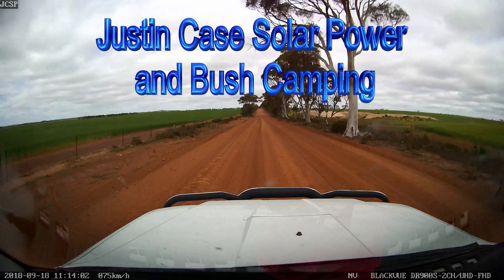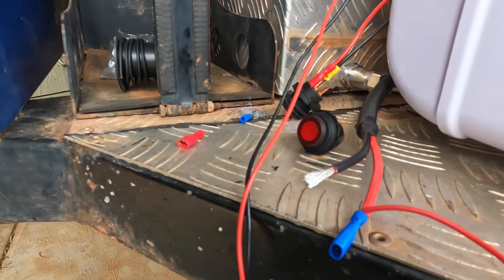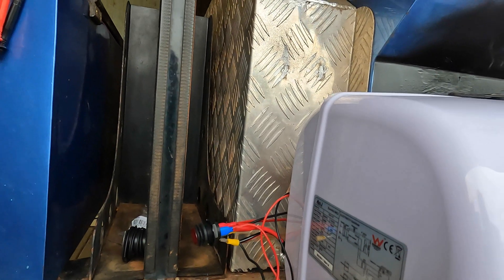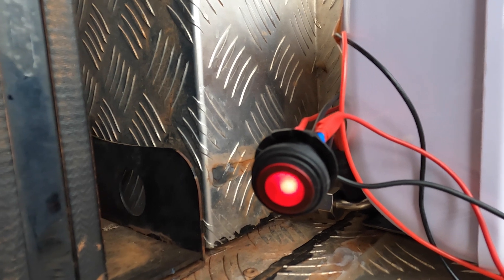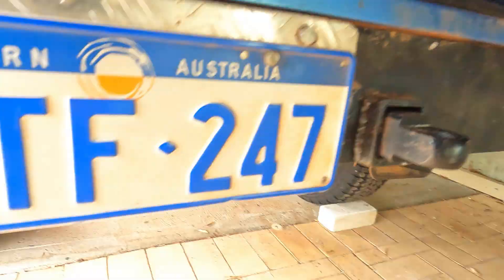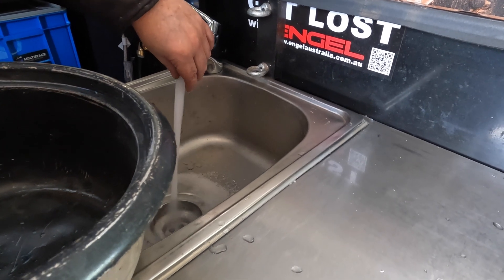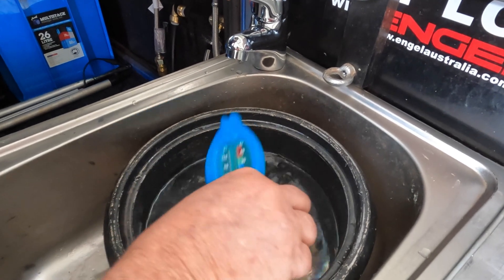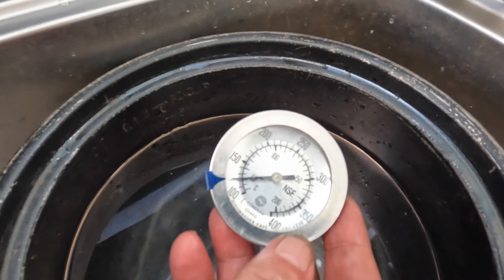DC Wiring and Testing the AC Side. Duoetto MK2 RV Hot Water System (4)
Channel Member?

1) A house roof looks unfinished until it has solar panels on it.
2) A man is not looking after his family until he is producing his own power.
3) Solar systems can be kind of pricey at first. Having power when no one else does, PRICELESS

PowerDirector 22